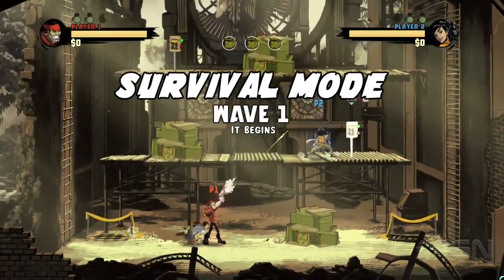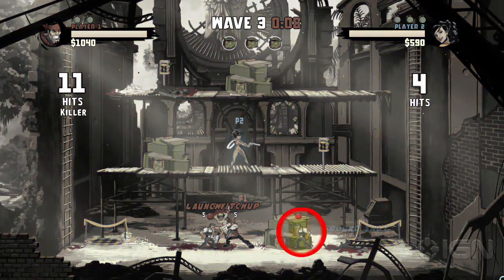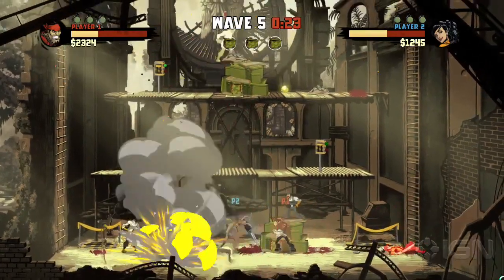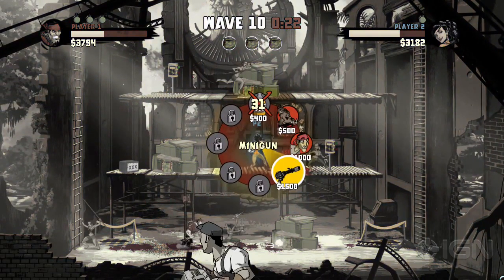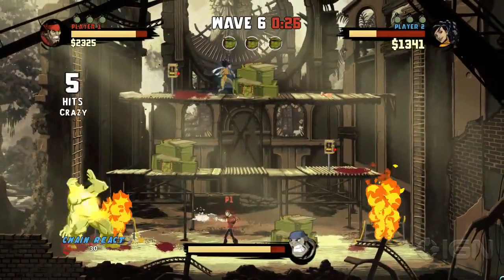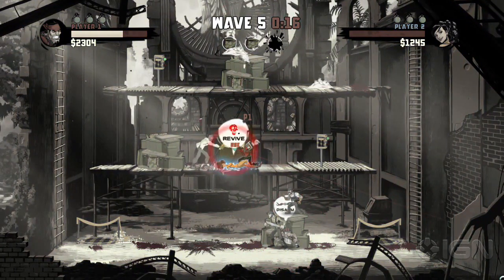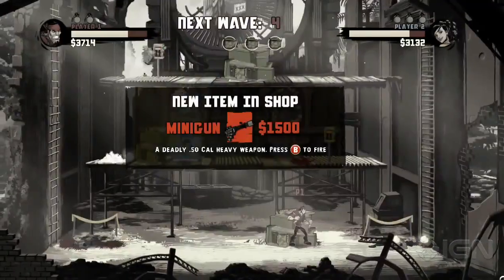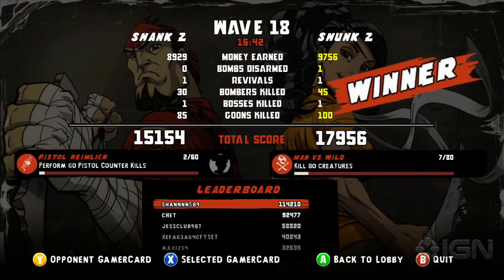Shank 2 Survival Mode Trailer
Fend off waves of enemies with your friends in Shank 2's Survival Mode.